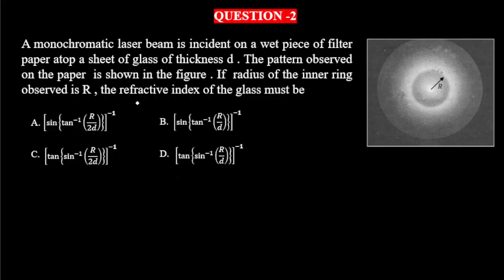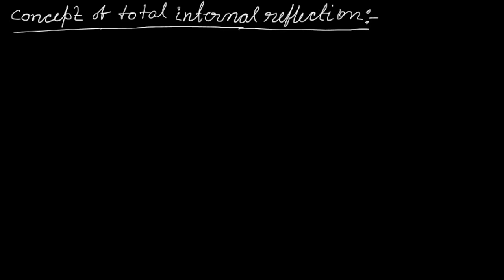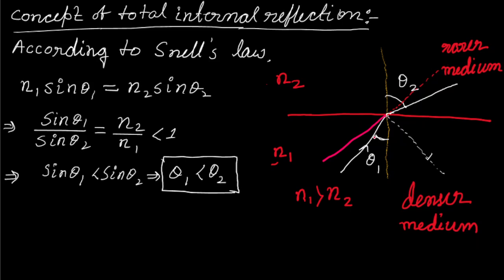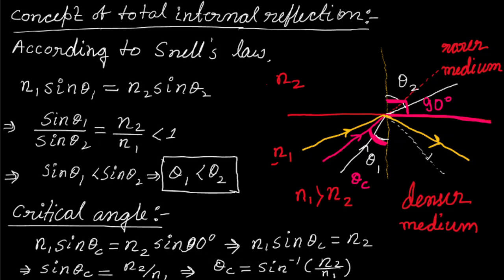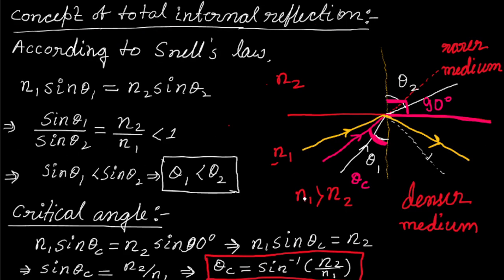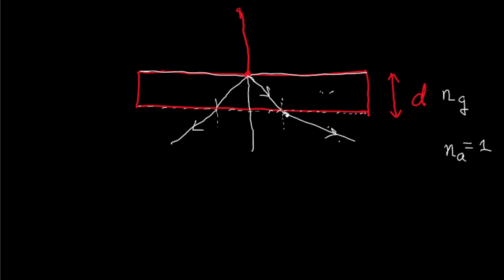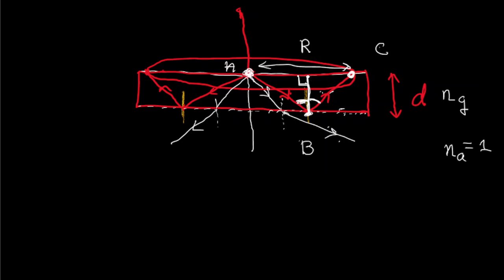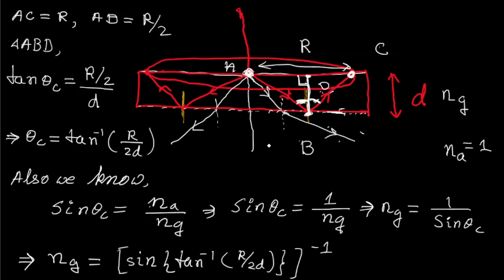Question number 02: Total Internal Reflection, Critical Angle#optics # physics#TIFR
Total internal reflection ; This is the question number-02 out of 50 conceptual questions.